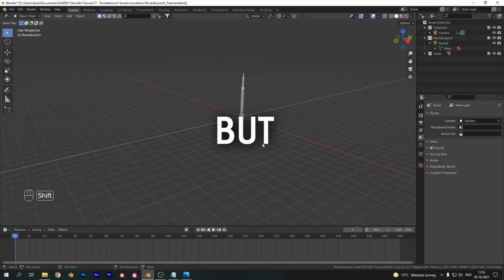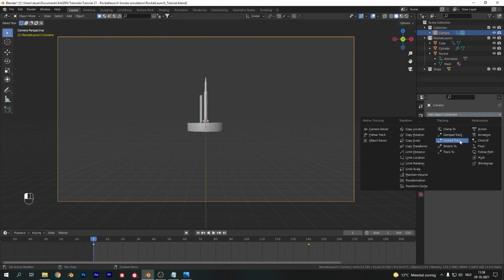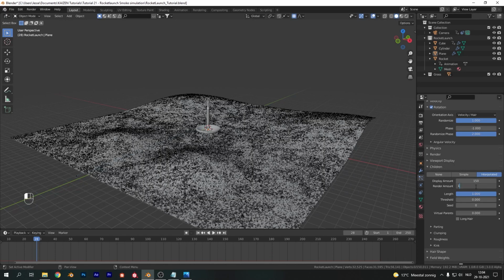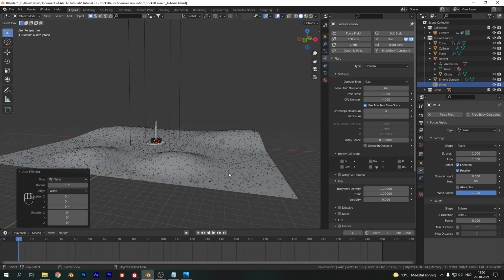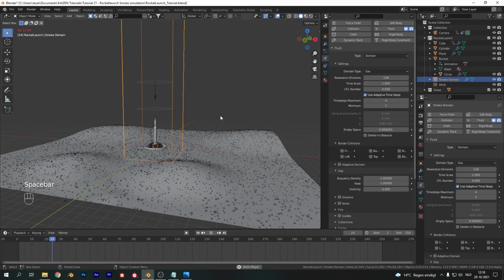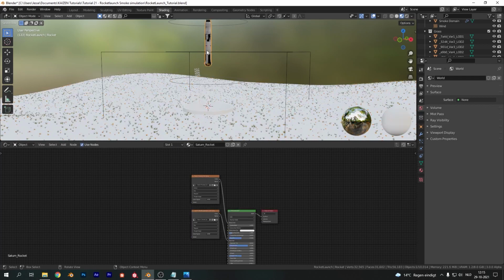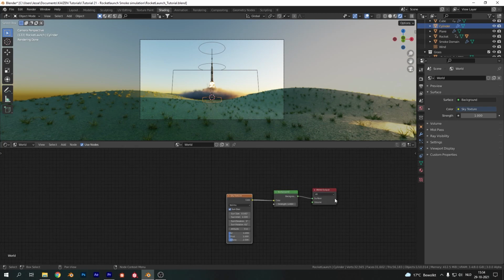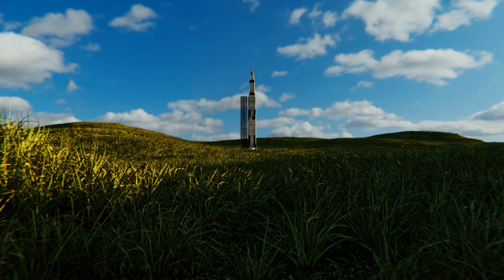Rocket Launch Smoke Simulation in Blender 3.0 [Easy!]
Rockets are pretty cool, but smoke simulations can be a pain in the ass. That's why in this tutorial I'll show you how to create a Rocket Launch Smoke Simulation.

We'll be going over topics such as modelling our smoke effector assets. Animating several objects. Set-up a grass particle system. Creating a smoke domain and smoke inflow system for realistic smoke simulations, adding materials with the Blenderkit Material Library and setting up an HDRI and the Nishita Sky Texture to get it to look good.

Chapters:
0:00 Intro
0:20 Modelling the assets
3:34 Setting up the Grass particle system
5:05 Creating the smoke simulation
7:11 Fine-tuning the smoke settings
10:00 Rocket Smoke and Fire material
11:09 Other Materials
12:49 Lighting our scene
My setup:
Motherboard X570 Auros Elite
RAM - 32GB Corsair
CPU - AMD Ryzen 3700x
GPU - Gigabyte 3070 Ti OC
Case - Fractal Design Meshify
Power Supply - NZXT 750W
Headset - Logitech Pro X
Camera - Sony A6400
Mic - Blue Yeticaster